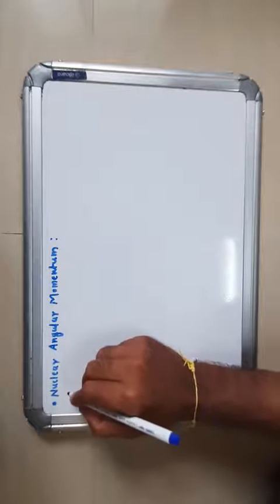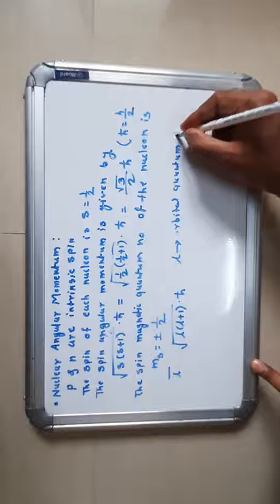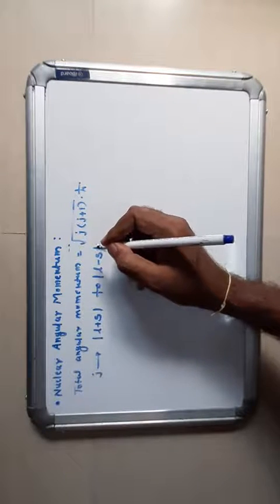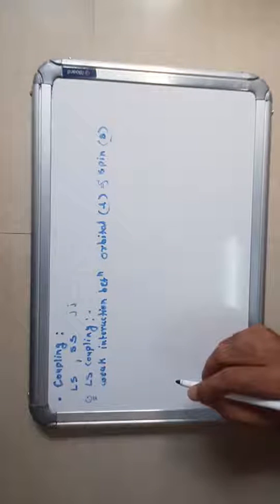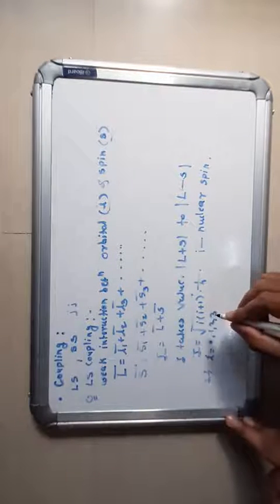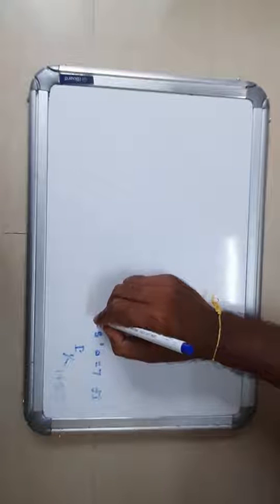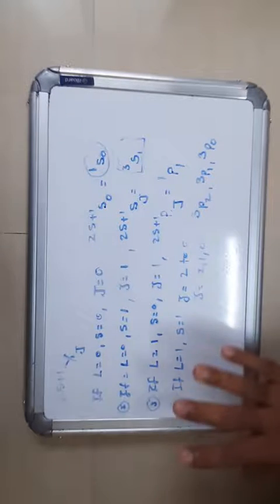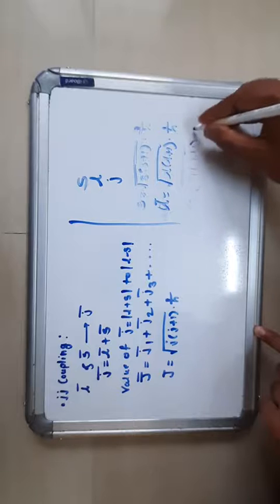Nuclear Angular Momentum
TYBSc Nuclear Physics